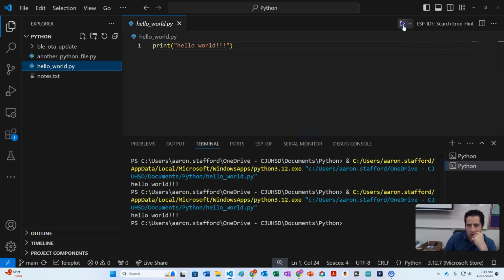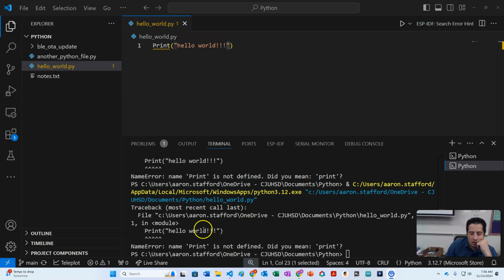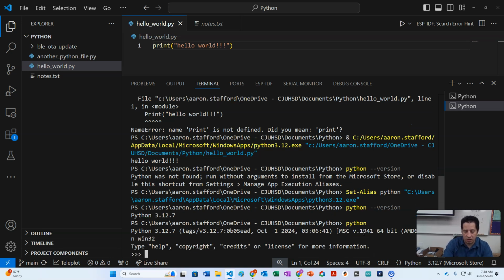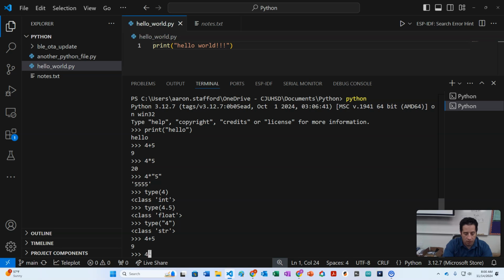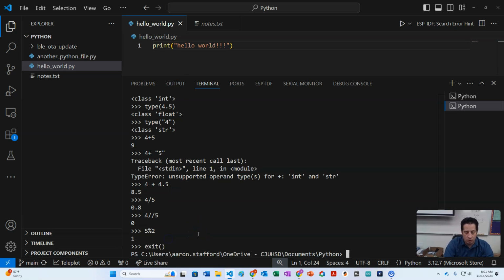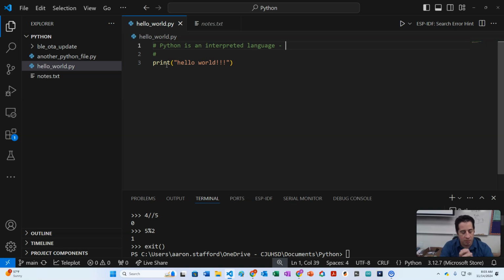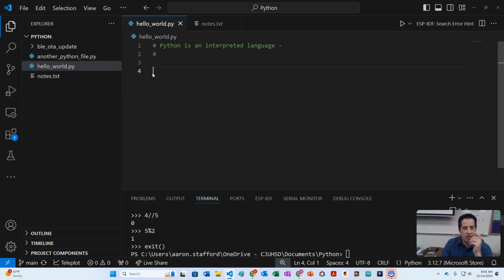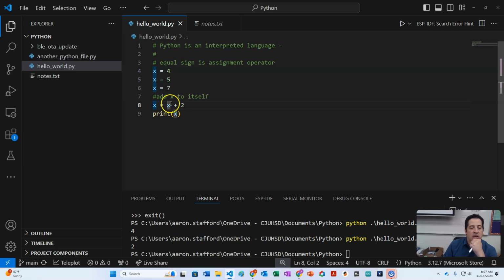Python - interacting with the repl, interpreting errors, variables